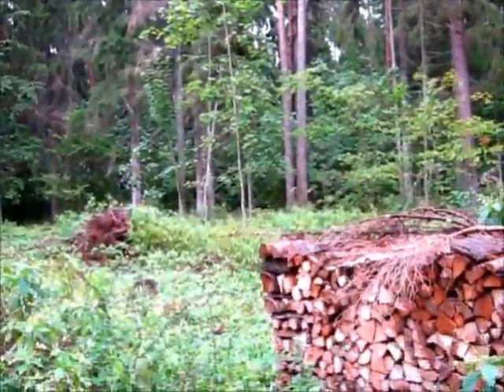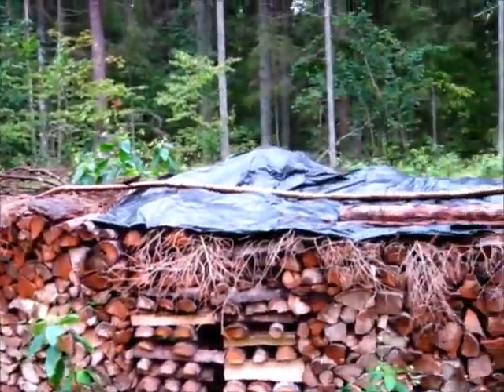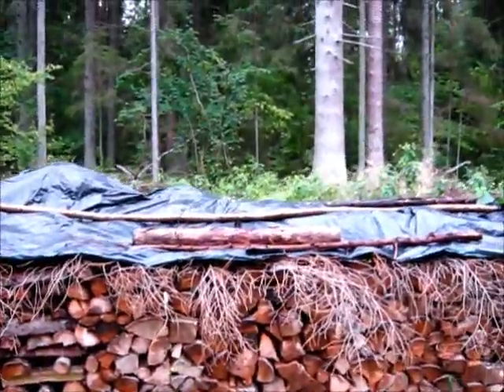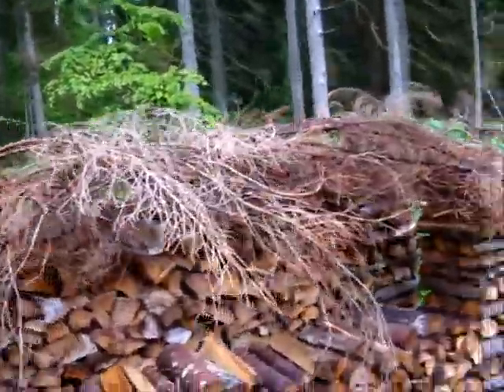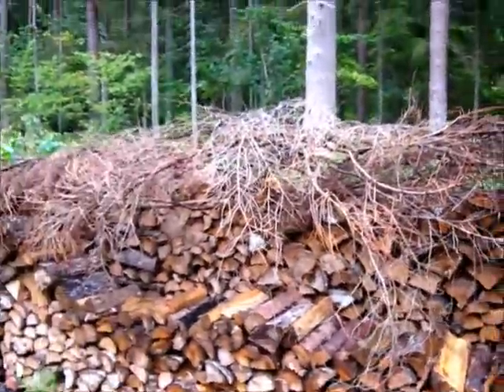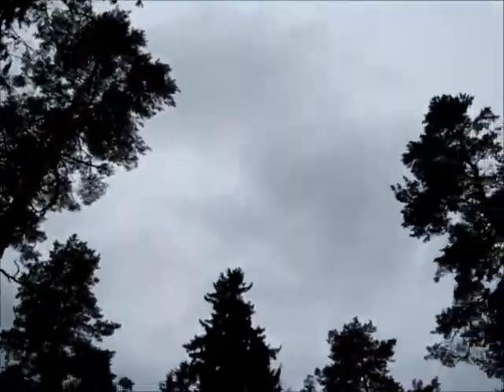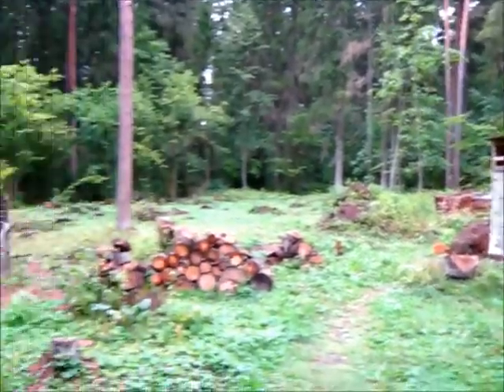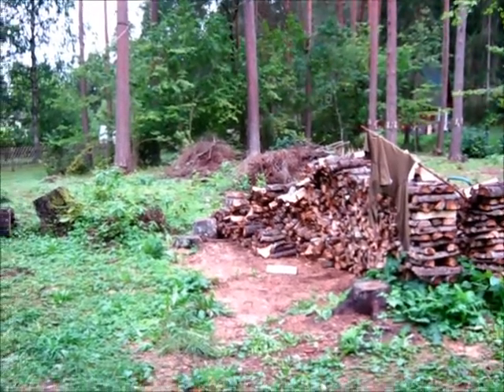Orbital notes from countryside (64). Rain and road trip.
I take measures against the pesky downpour, and organize a supply/laundry run to town.
(1) This is no place for HD! I'm keeping these files small to stay within the bounds of my net quota. 2) Special thanks to my dad who lets me experiment on this land.)